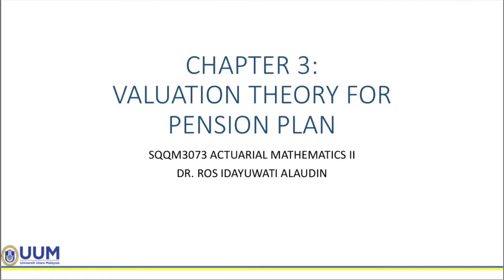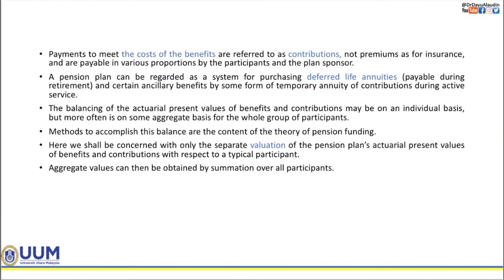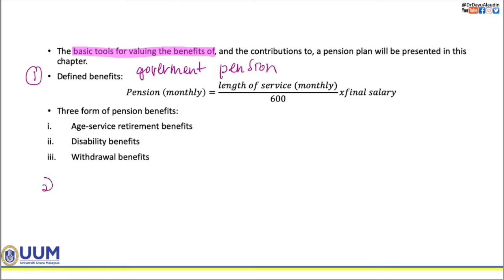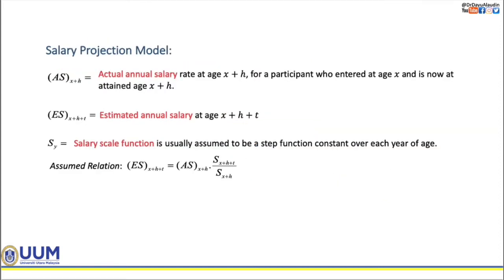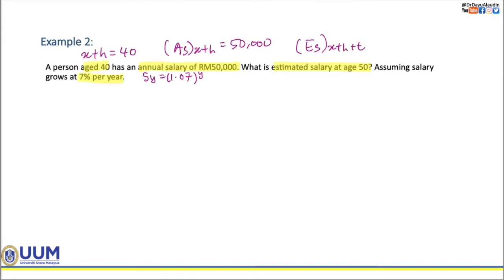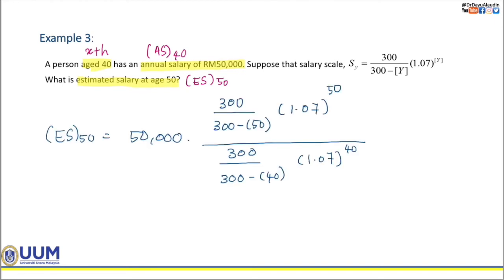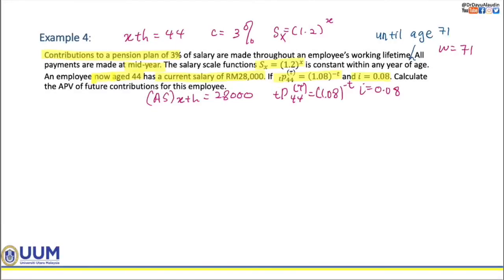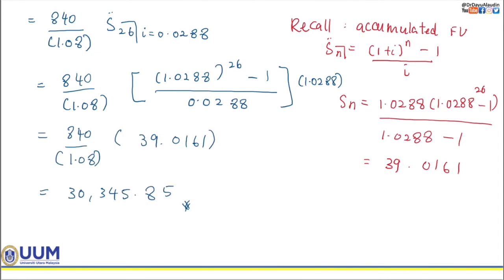Chapter 3: Valuation Theory for Pension Plan (Part1/2)